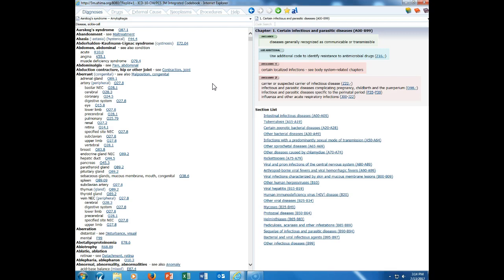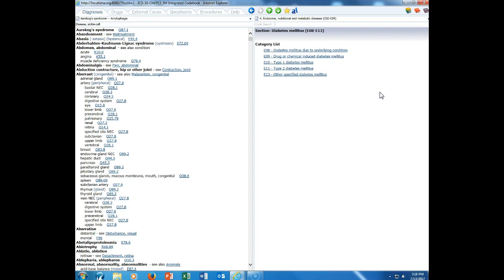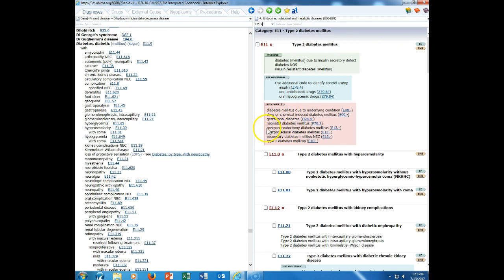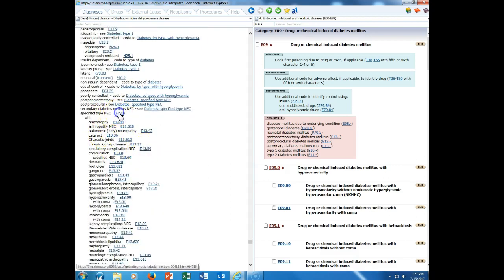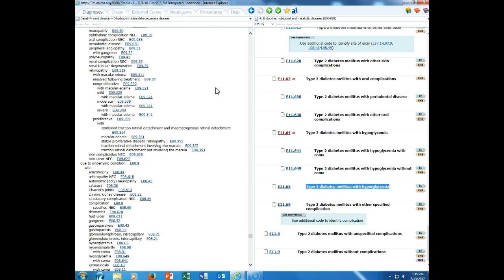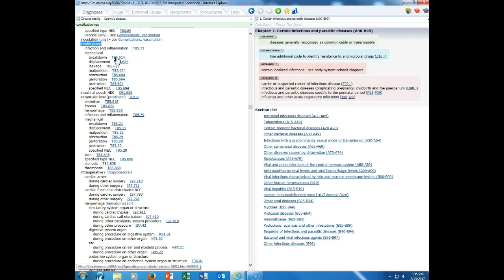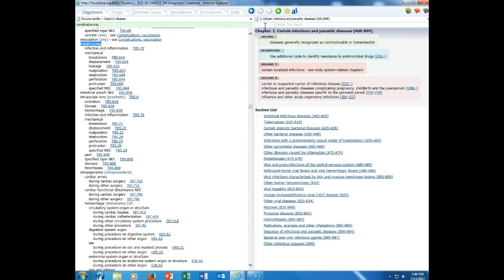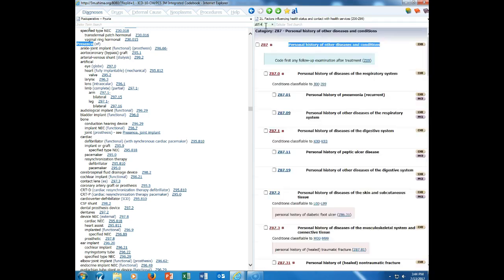HIM 216 CH 13 LEC 1